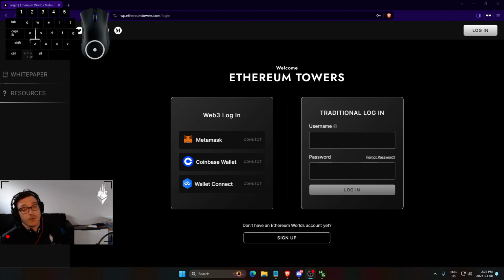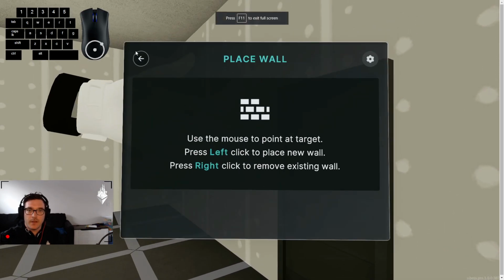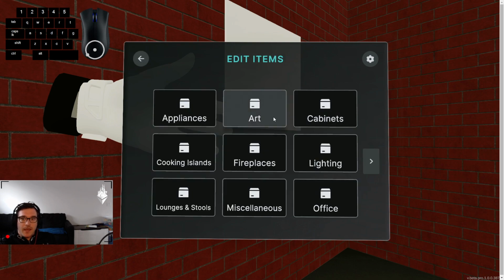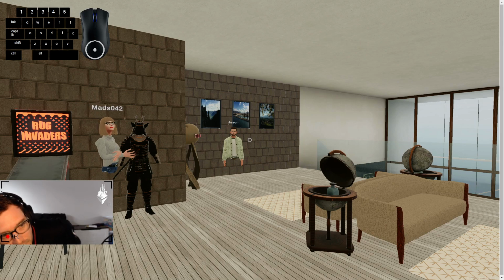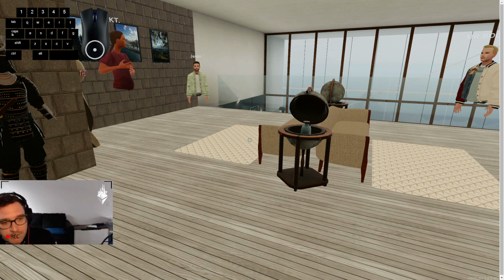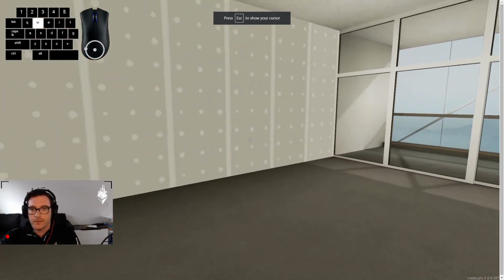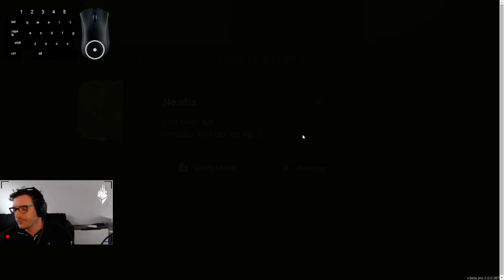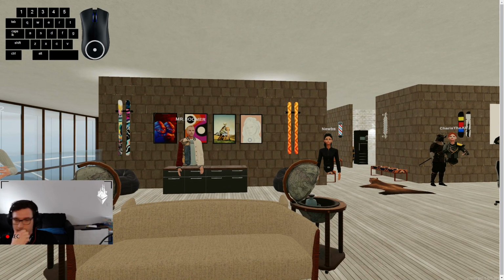April 8th Team AMA - Open Beta Details